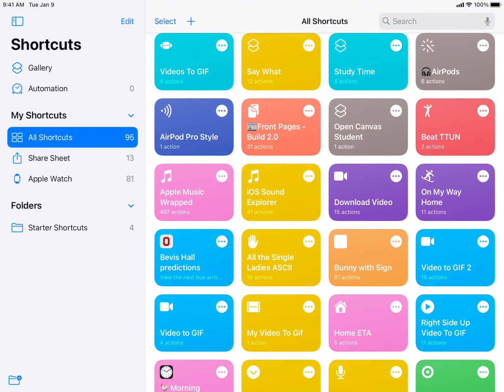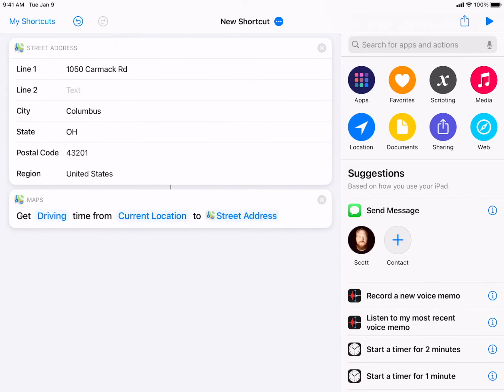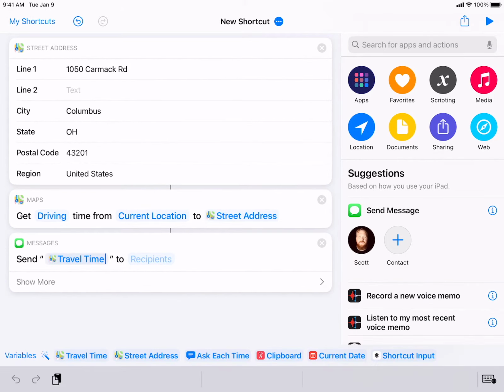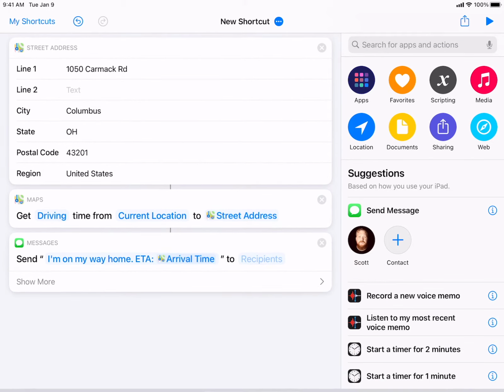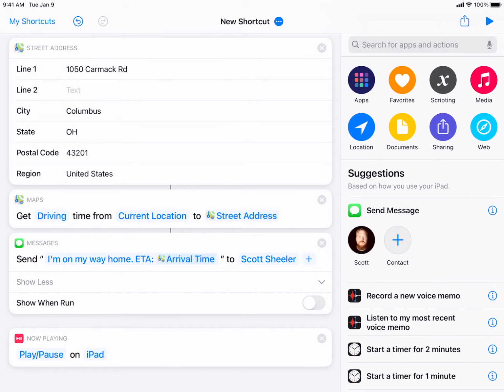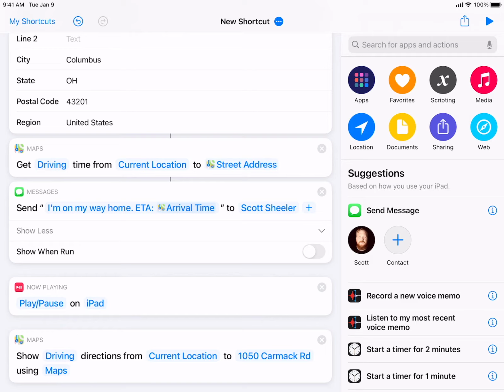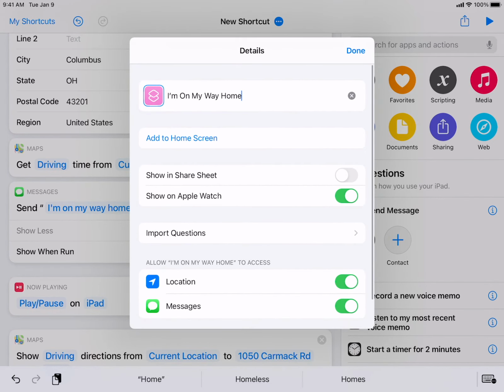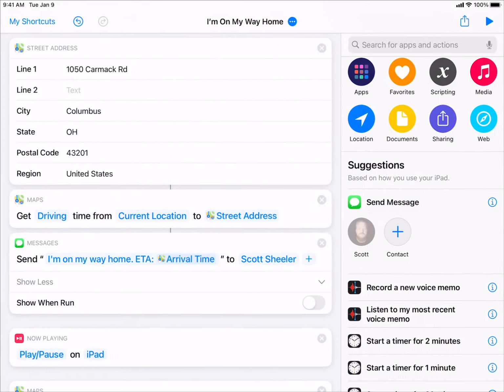Share your ETA with the Shortcuts App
Learn more about the Shortcuts app on iPad in this playlist.

You can find more information about Digital Flagship, iPads and using technology in education on our

Written Instructions: Share your ETA
In this set of instructions, you will create a shortcut that automatically lets someone know that you are on your way home. This is very useful to keep roommates, parents and partners up to date by sending an automatically calculated estimated time of arrival text messaged to them.

In the Shortcuts App, tap the '+' sign to start a new shortcut.
Add 'Street Address'. Put in your home address.
Add ‘Get Travel Time’.
Have the first blank say ‘Driving’.
The second blank should say ‘Current Location’.
For the third blank, 'Street Address' should automatically be selected.
Add ‘Send Message’.
Tap on the edge of the first blank. Pull up the keyboard and use the arrow keys to delete what is there.
Now create a message to send your friend/partner. "I'm on my way home. ETA ".
On the Variable selection bar, tap 'ETA'.
When the menu pops up, change ETA to 'Arrival time'.
Then tap Recipients and add who you want to send the message to. It's not a bad idea to choose yourself to start with, so you can test it and not annoy your loved ones.
Make sure ‘Show When Run’ isn't toggled under ‘Show More’.
Add ‘Play/Pause’ to the bottom to start your last played music or podcast on your device.
Add ‘Show Directions’.
Choose driving (or your preferred mode of transportation).
Then change the option to where you are heading. You will need to type in your address.
Choose which Map app you want to use with the 3rd blank (if you have them on your iPad/iPhone).
Touch ‘…’ at top, name it and select any other options. Tap ‘Done’.
Run from widget or home screen icon you create.